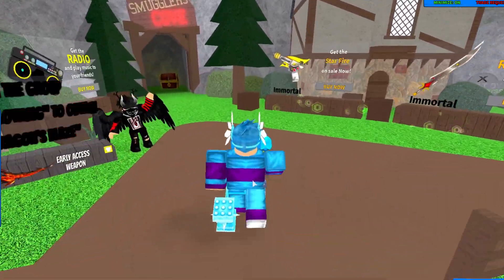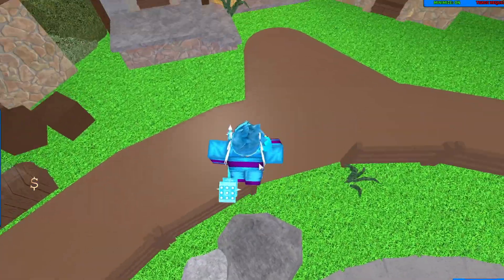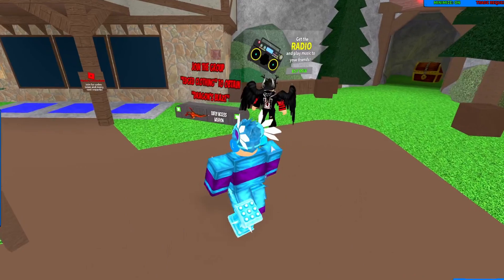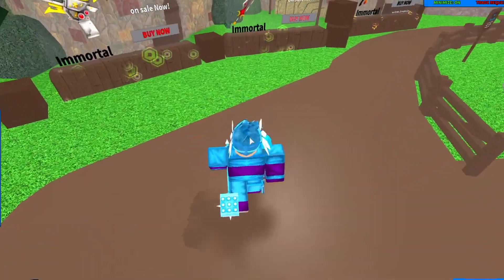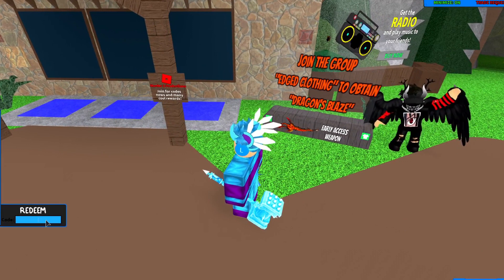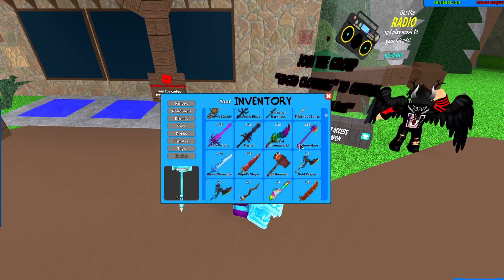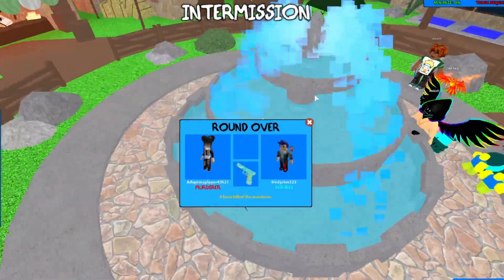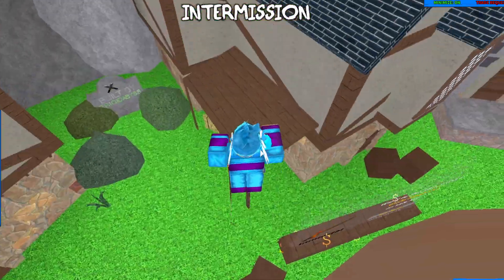🔥HOW TO GET THE *DRAGON'S BLAZE* KNIFE IN MM3!🔥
🔥CODE: $!BL4Z3$! 🔥